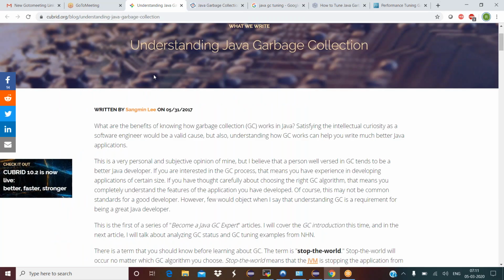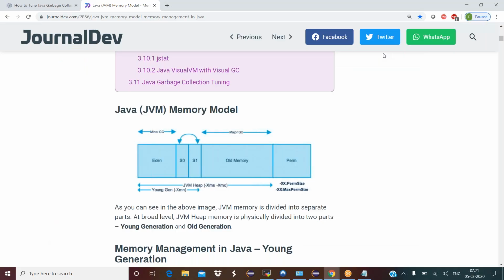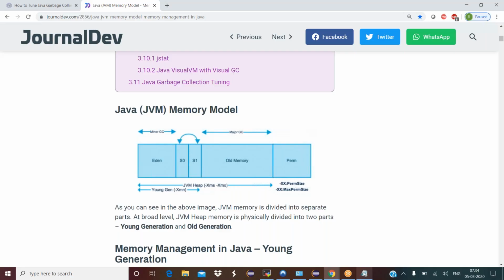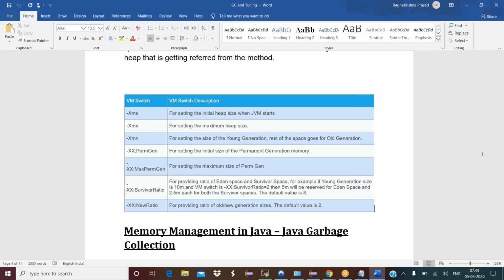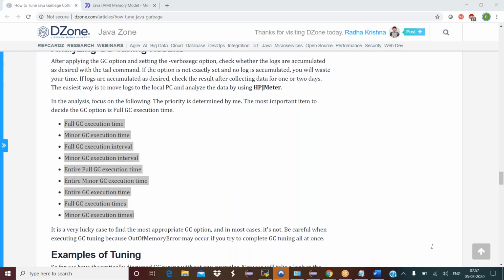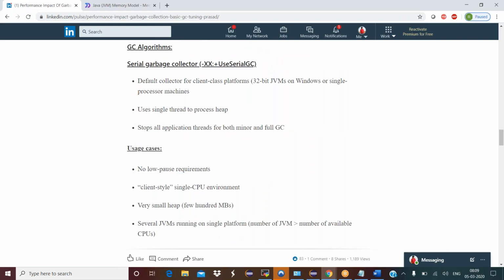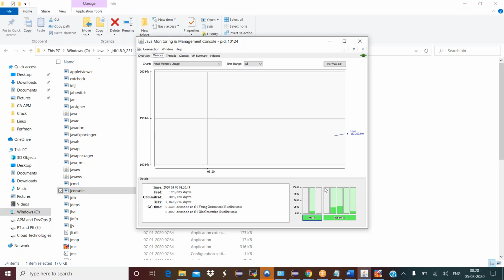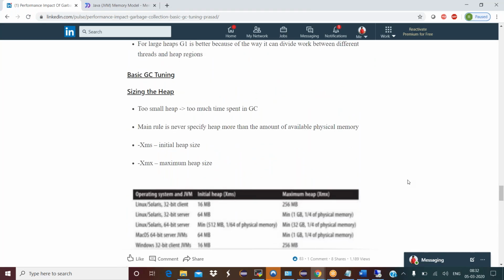Performance Testing session 12